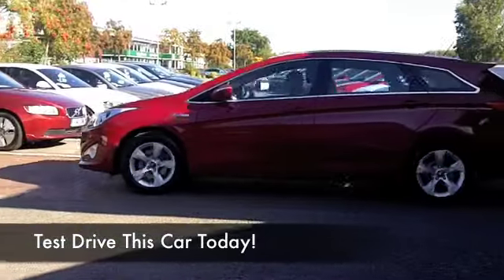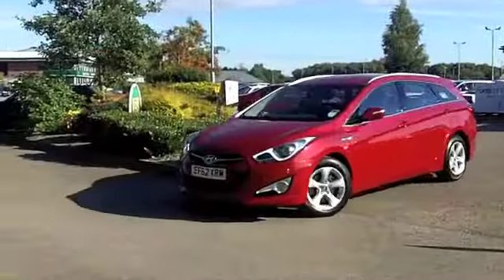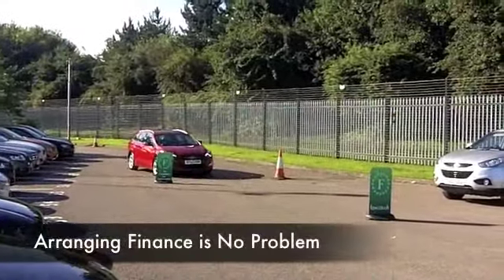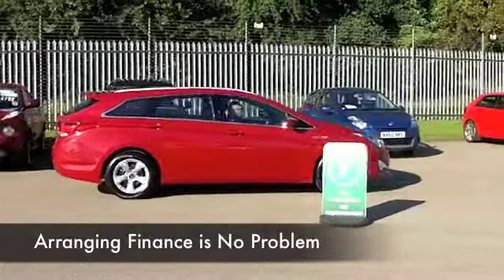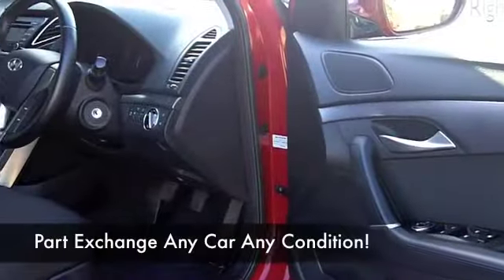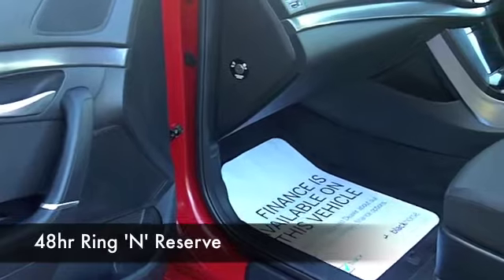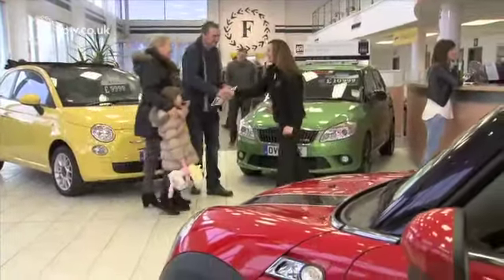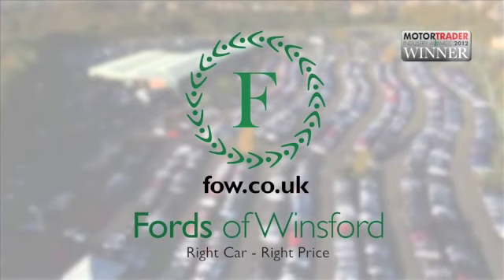HYUNDAI I40 DIESEL TOURER (2012) 1.7 CRDI [115] BLUE DRIVE ACTIVE 5DR - EF62XRM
DETAILS:
First registered: 17/12/2012
Current mileage: 9880
Registration: EF62XRM
Colour: RED

FEATURES:
all round electric windows, remote central locking, cloth interior, all round airbags, air conditioning, pas, abs, alloy wheels, metallic paint, cd, traction control, load space cover present, hand book presen

This used car is for sale at Fords of Winsford Car Supermarket in Cheshire, UK